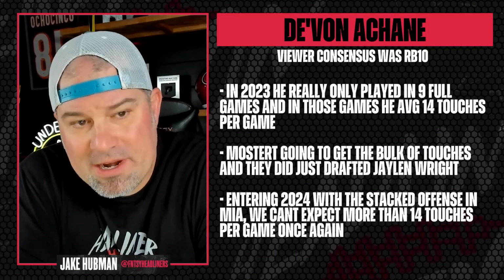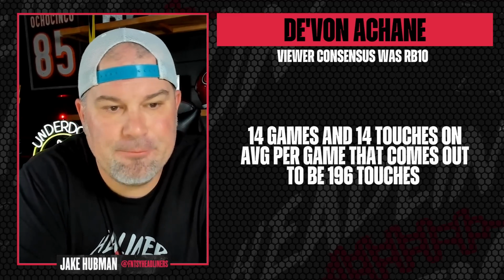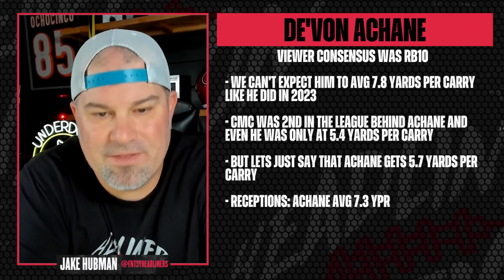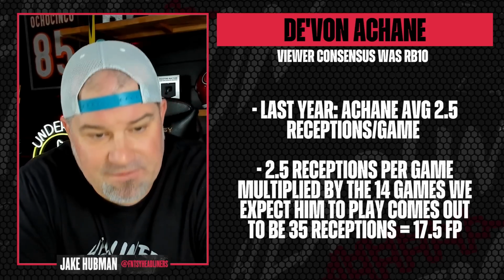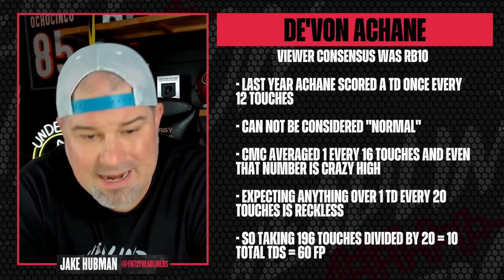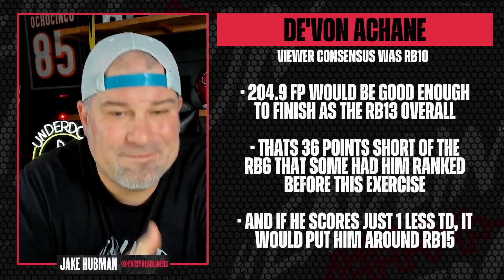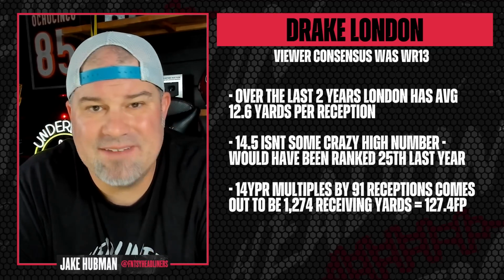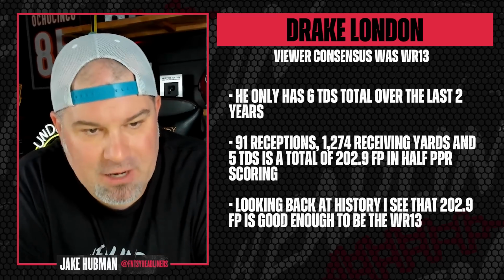I Found The ULTIMATE Fantasy Football Cheat Code - Fantasy Football Draft Advice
The 2024 Fantasy Football Season is getting close, but it's never too early to start looking at 2024 Fantasy Football rankings! In this episode of The Fantasy Headliners fantasy football podcast Jake will give fantasy football advice and break down some early 2024 fantasy football draft strategies that could hurt you in 2024 fantasy football. Who will be the top, must have players at Wide Receiver or Running Back? How do your rankings look for these wide receivers and running backs? You need to be sure to have these guys marked during your fantasy football draft!

Come Draft Against Me!